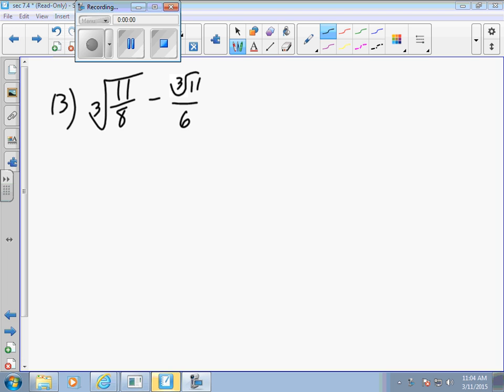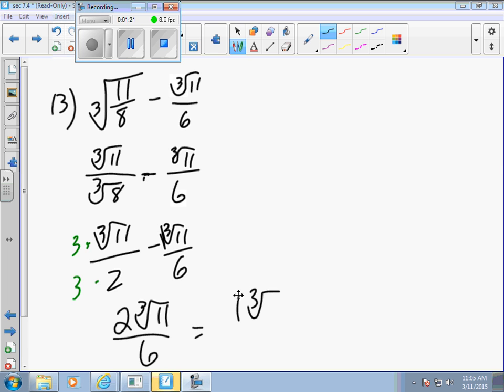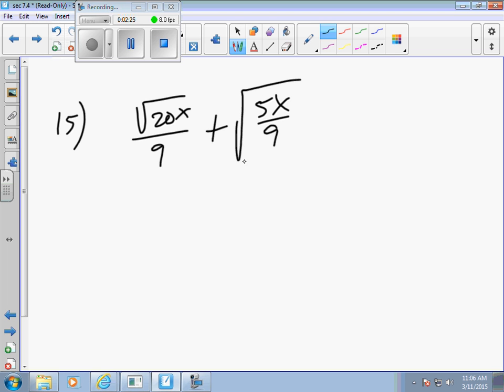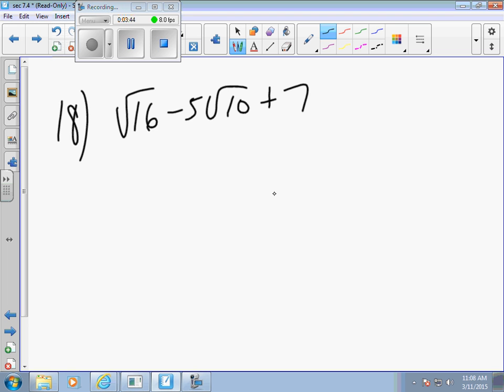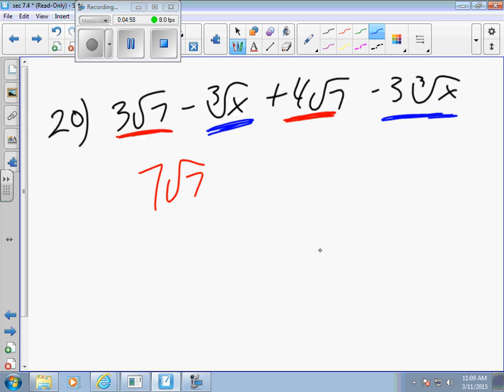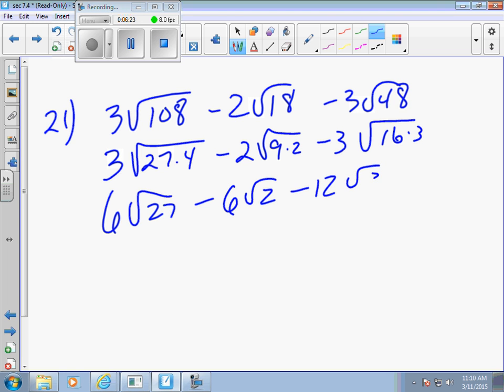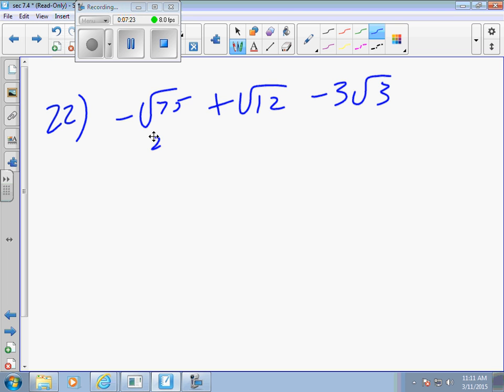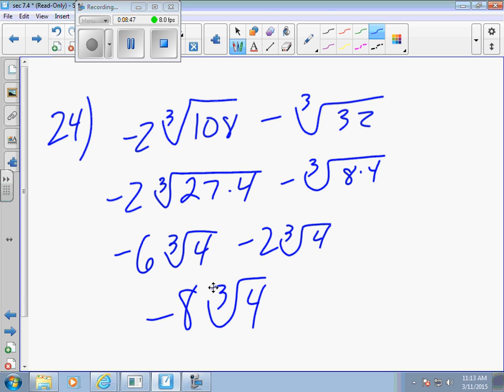sec7 4 day3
questions from section 7.4 in Intermediate Algebra.